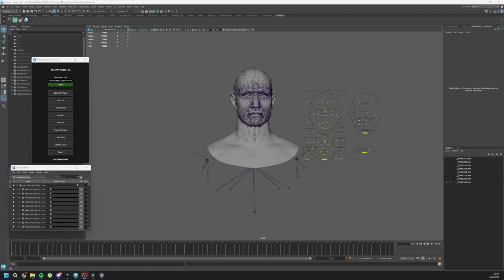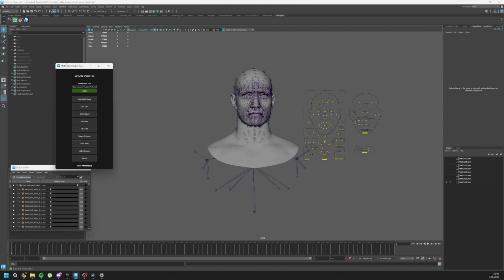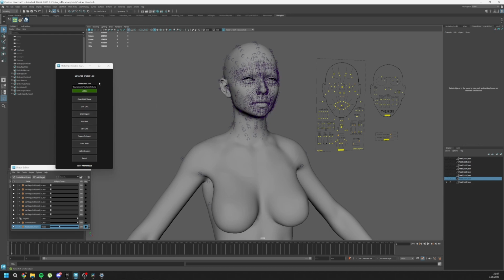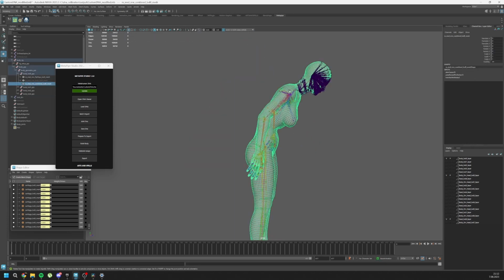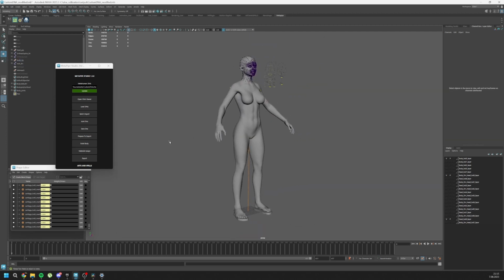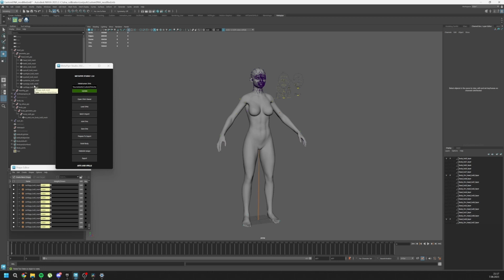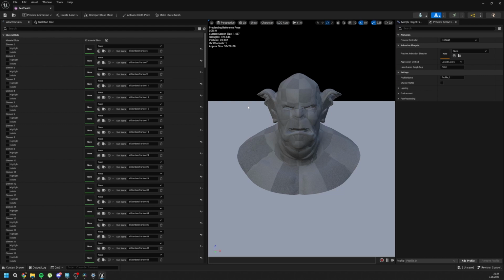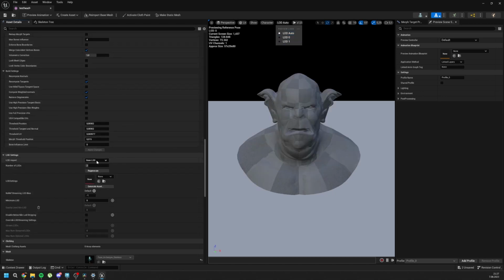(NEW UPDATE) Metapipe 1.3 | Custom Metahuman Automatic LODs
NOW AUTOMATIC LOD GENERATION IS AVAILABLE WITH CUSTOM PROPORTIONS AND EXPRESSIONS METAHUMANS!

The difference between Mesh to Metahuman:

- Can not edit blendshapes of expressions

- Mesh to Metahuman is limited.

- Not %100 accurate with the shape, only do faces

- Only for human models -Doesn't change Body

The difference of Metapipe:

     -  You can create custom Metahumans in under 5 min!

    -  You can change Metahuman's Expressions with your sculpts

     -  Automatic Joint Transfer for both HEAD and BODY

     - Can generate automatic LOD's for both head and body

     - Working seamlessly with Unreal Engine and Metahuman Animator

     - Works with the help of official Dna Calibration Library so that your custom Metahumans will be remain as Metahuman with all properties. They will be exatly a METAHUMAN! Not a custom character.